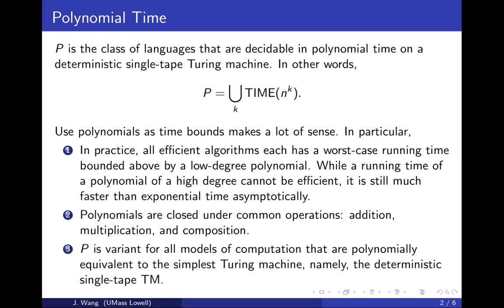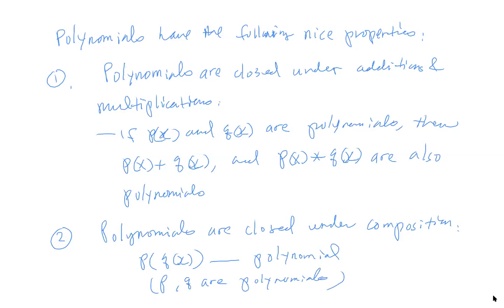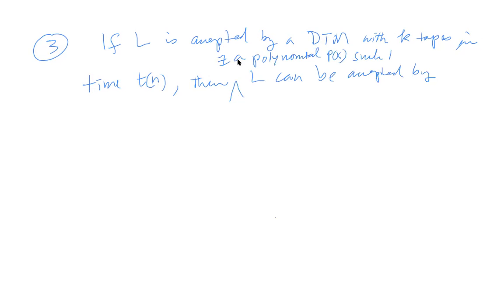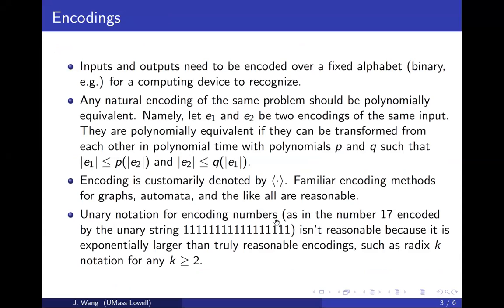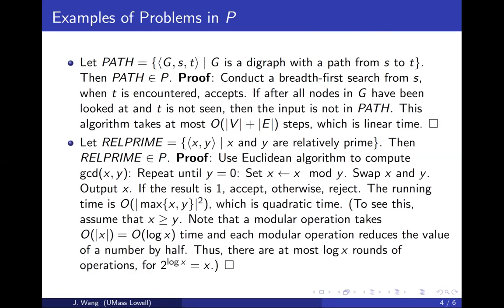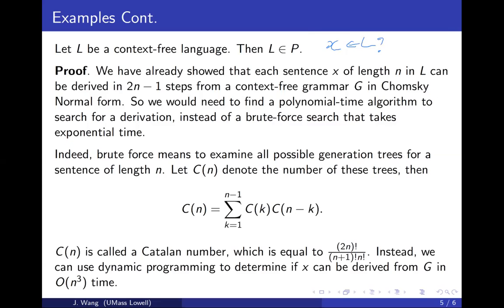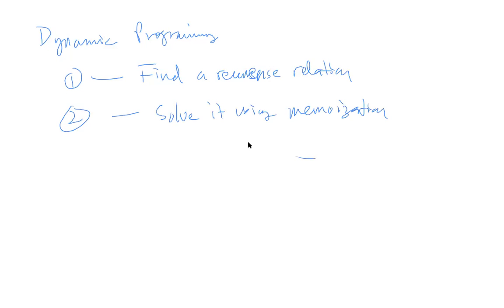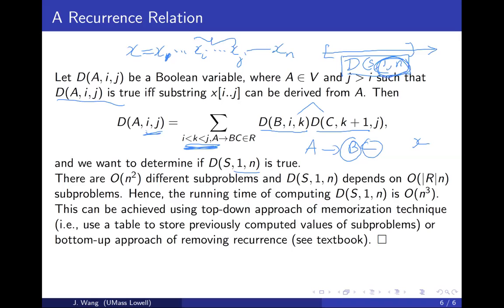The Class P